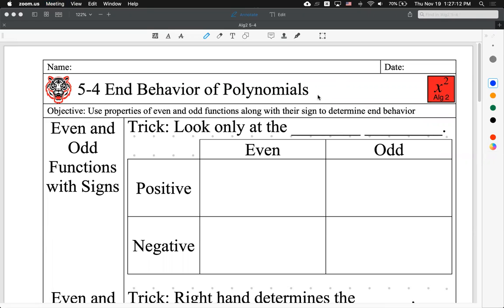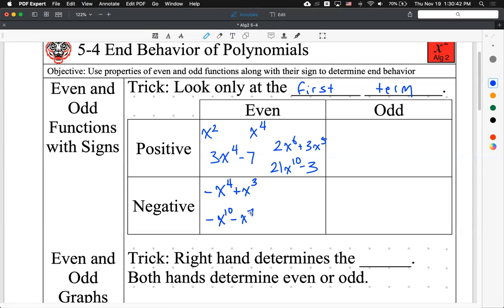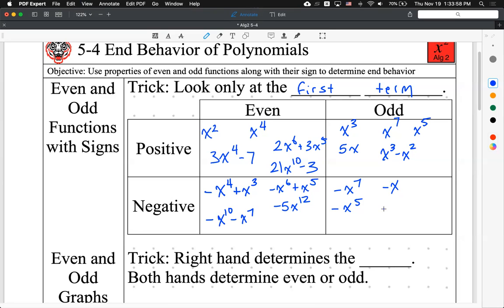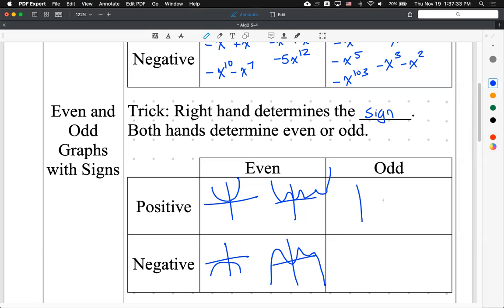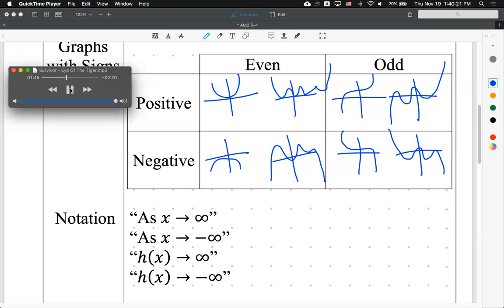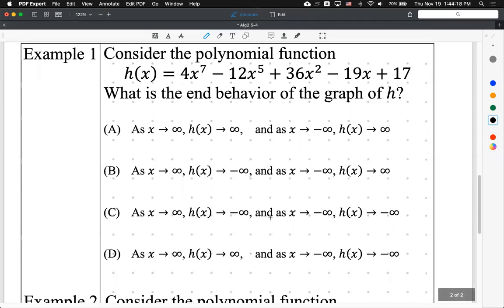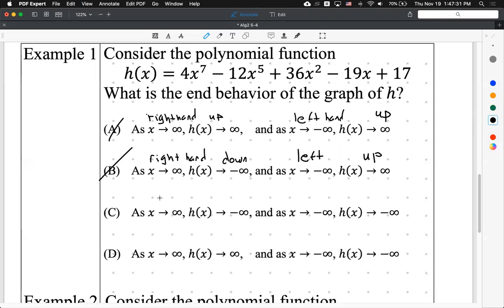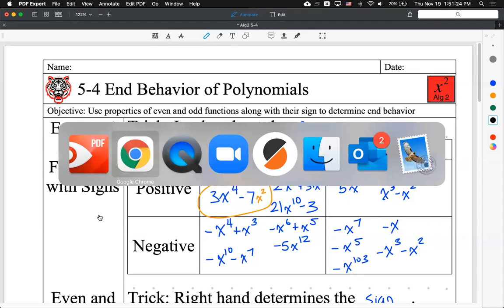Algebra 2 notes 5-4 End Behavior of Polynomials